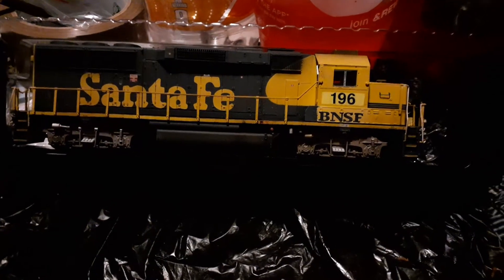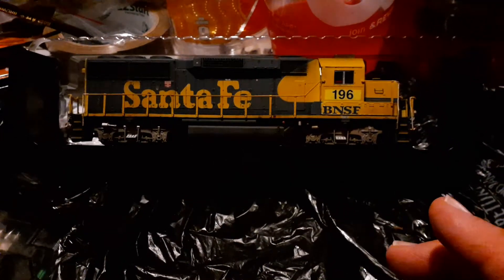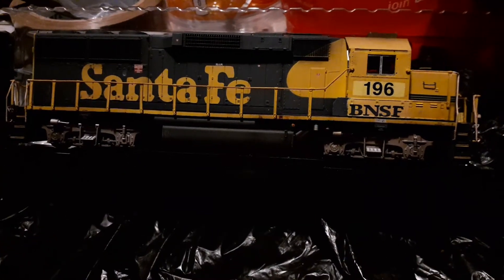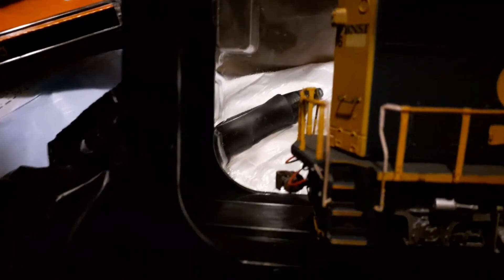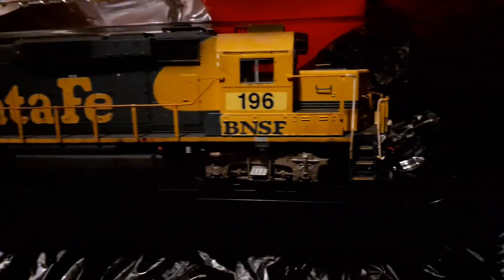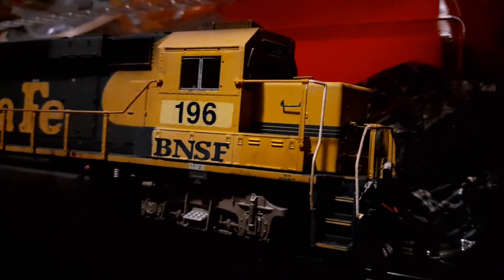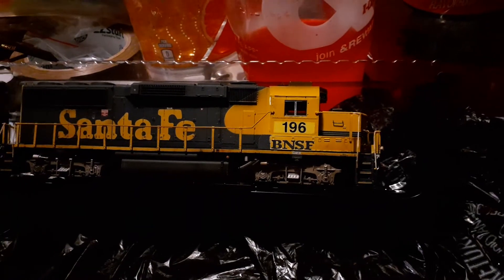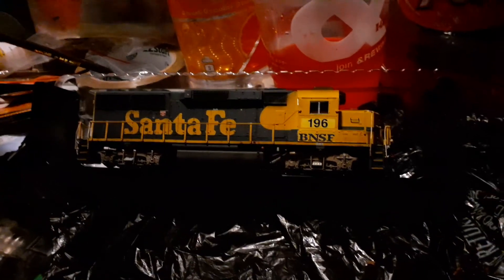I WASN'T EXPECTING THIS.....AND IT'S NOT A BAD THING!!!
Well folks the locomotive I was waiting on finally arrived in the mail and I gotta tell you, I was definitely not expecting THIS locomotive!  when I ordered it, I was expecting to get the locomotive pictured in the Ebay description, instead what showed up was "patched" BNSF GP60 and WEATHERED on top of that!  As you can tell in the video, I was speechless when I saw this locomotive for the first time and all I can say is I'm not complaining, this is definitely an epic piece, hope you enjoy the video and thanks for watching!